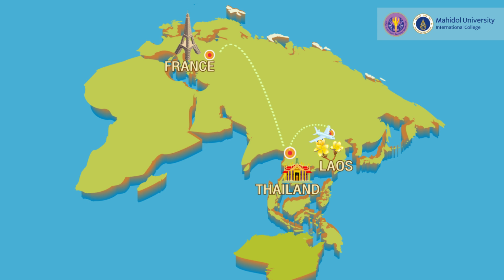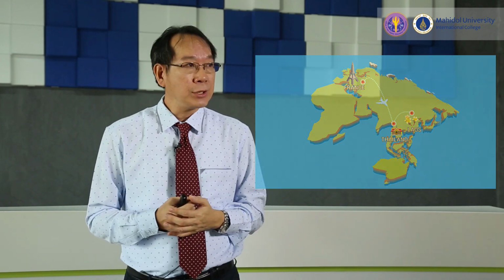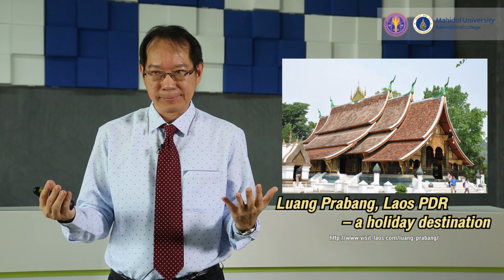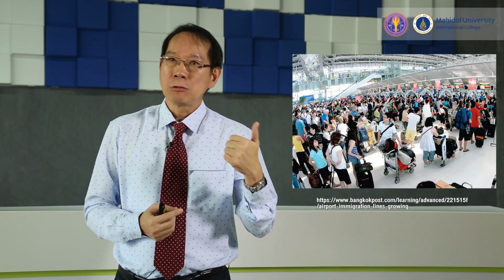1.3.2 Key components of the geographical tourism system.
วิชา การจัดการการท่องเที่ยวและการบริการในยุค 4.0 (Tourism and Hospitality Management 4.0)